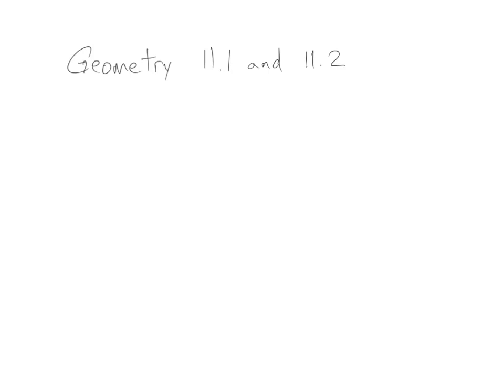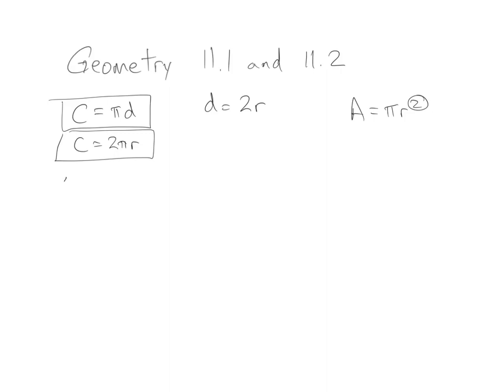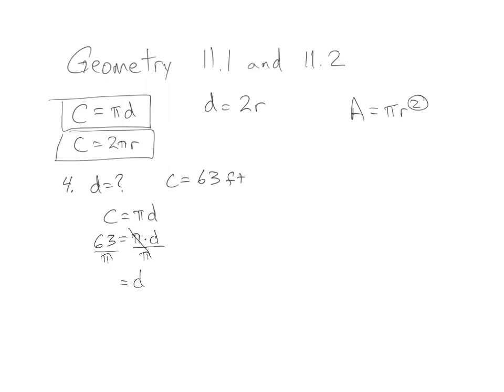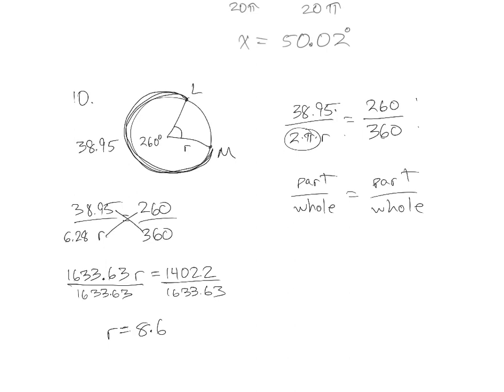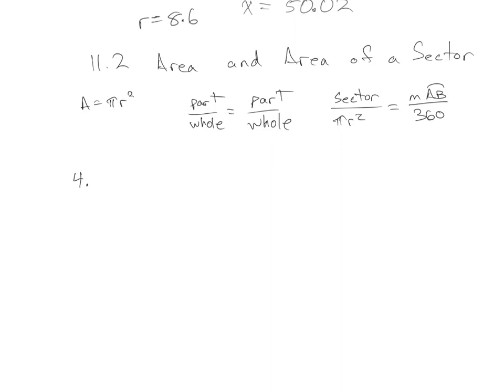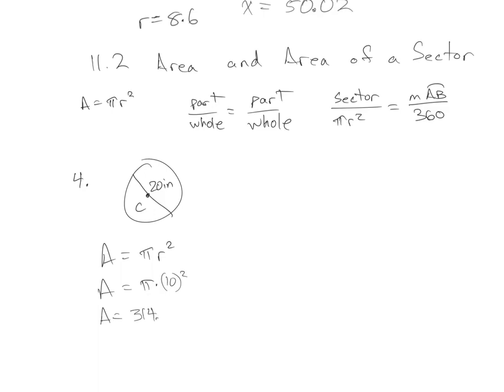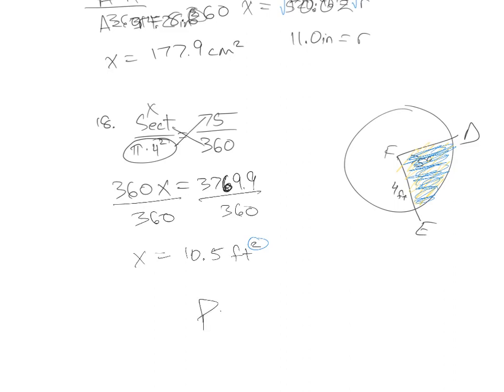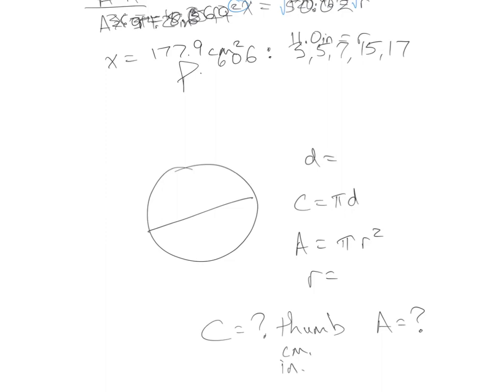11 Geometry 11.1, 11.2, and application, learning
This video contains 11.1, 11.2, and an application problem.
Circumference, area, arc length, area of a sector.